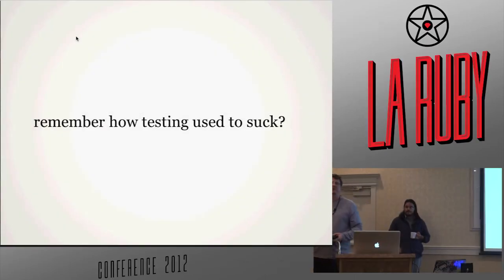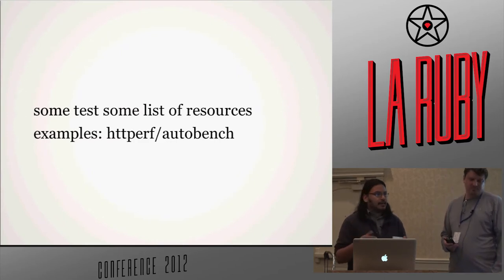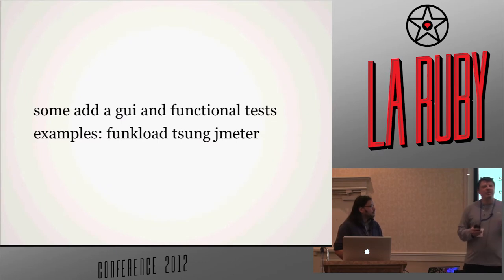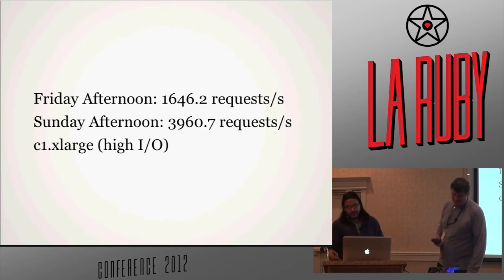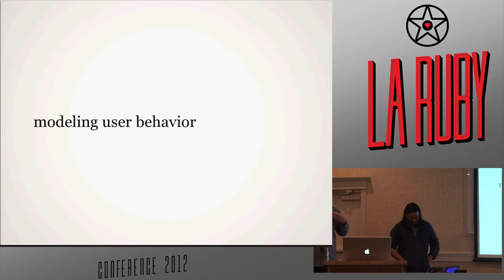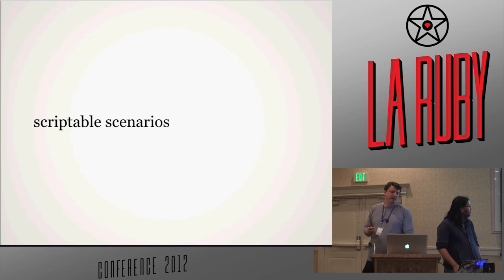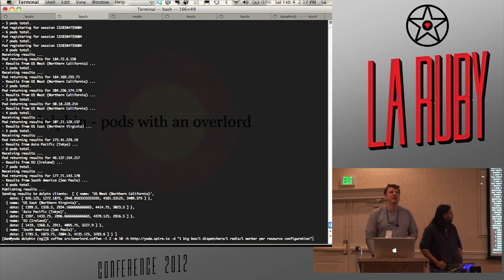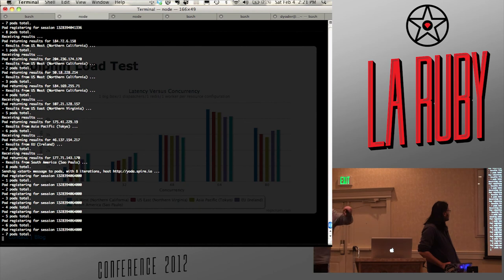Kill! Kill! Die! Die! Load Testing With A Vengeance by Dan Yoder and Carlo Flores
We've all seen load tests of a single "hello world" HTTP server using tools like ab or httperf. But what about load testing for real world Web applications and testing architectures that go beyond a few processes on a single machine? What about testing elastic "on-demand" architectures that add capacity as load grows? How does testing in the cloud affect your results? At what point does bandwidth become a bottleneck instead of CPU or memory? And what are we really measuring? What is the difference between connections and request per second? And how do those ultimately relate to infrastructure cost, which is the real bottom line?